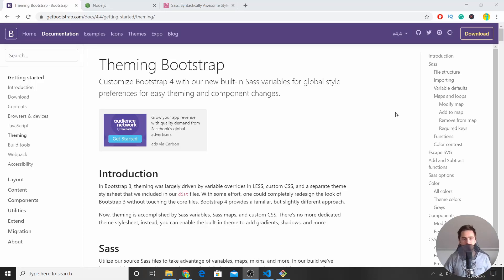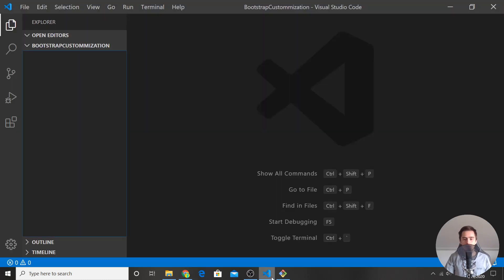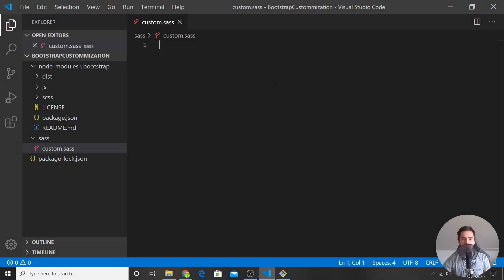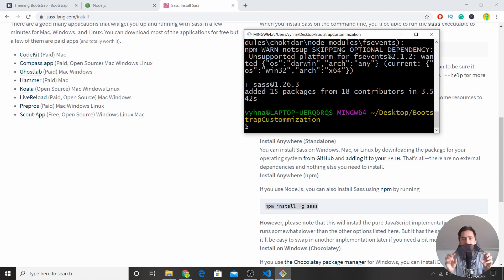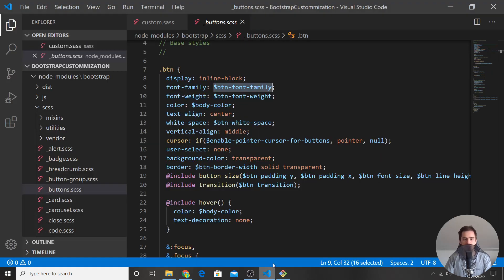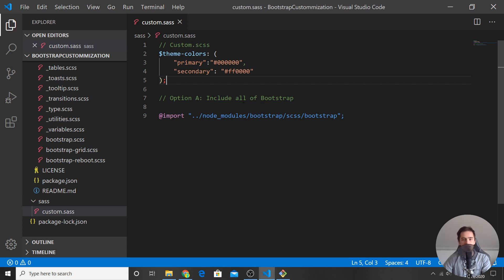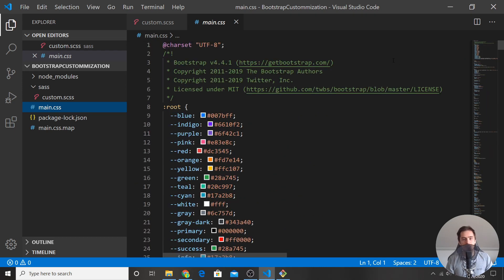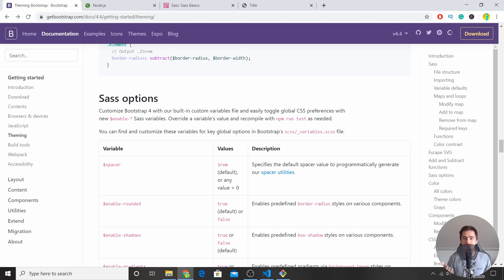Customize Bootstrap 4! Bootstrap 4 Theming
In Bootstrap 3, theming was largely driven by variable overrides in LESS, custom CSS, and a separate theme stylesheet that we included in our dist files. With some effort, one could completely redesign the look of Bootstrap 3 without touching the core files. Bootstrap 4 provides a familiar, but slightly different approach.

Now, theming is accomplished by Sass variables, Sass maps, and custom CSS. There’s no more dedicated theme stylesheet; instead, you can enable the built-in theme to add gradients, shadows, and more.